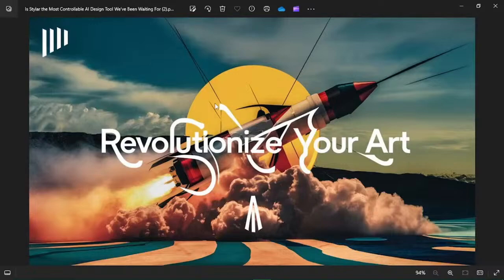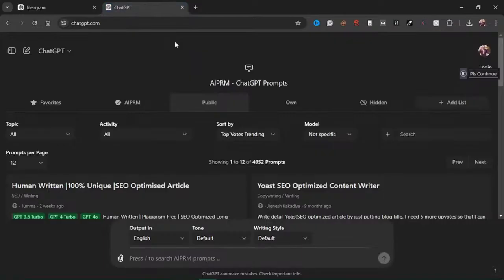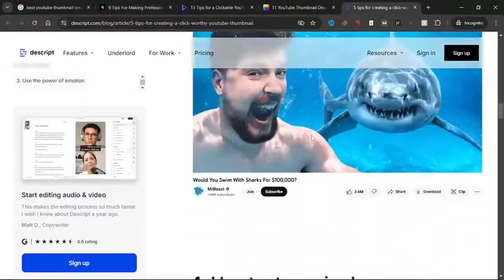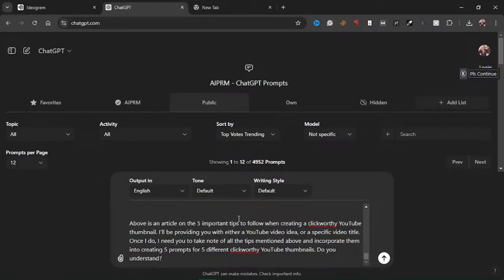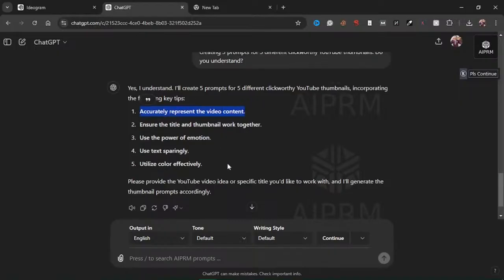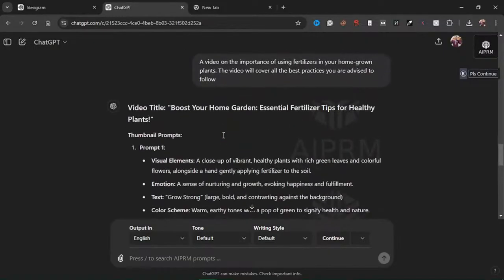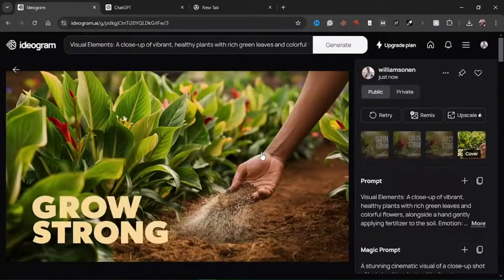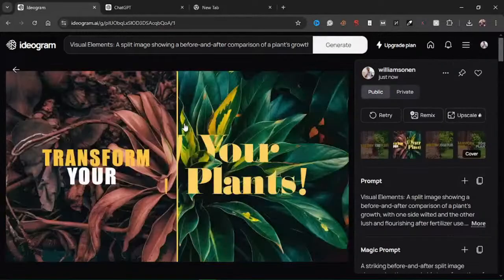Create VIRAL Thumbnails in Minutes with ChatGPT 4o and Ideogram AI!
Struggling with thumbnail design? This video shows how I use ChatGPT 4o and Ideogram AI to make viral, clickable thumbnails without being a designer. It’s fast, free, and fun!
📷 Create better thumbnails with smarter prompts.
✨ Tools used: ChatGPT 4o + Ideogram AI